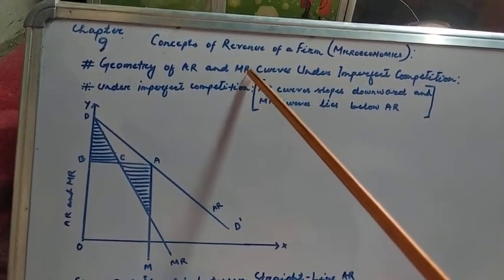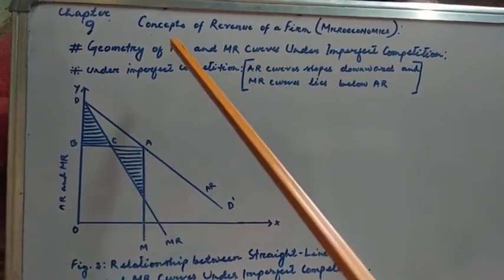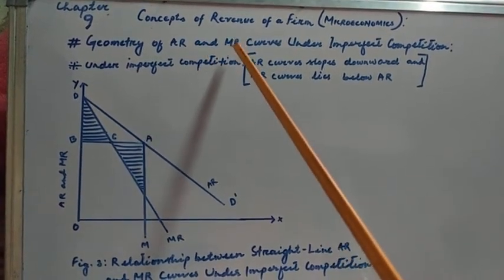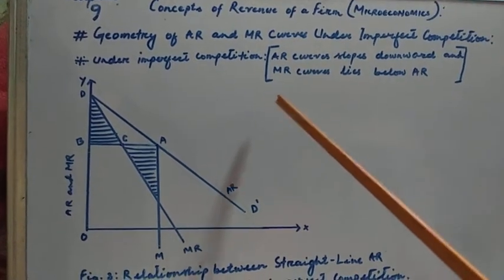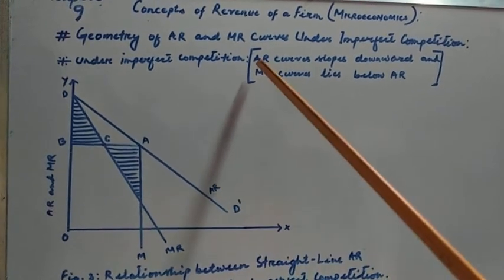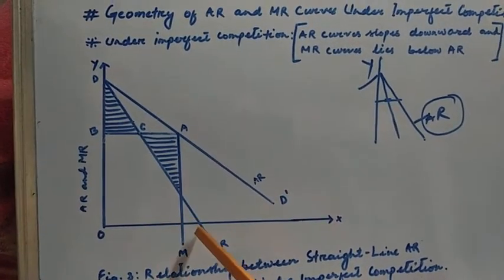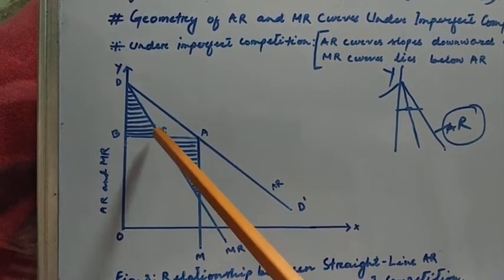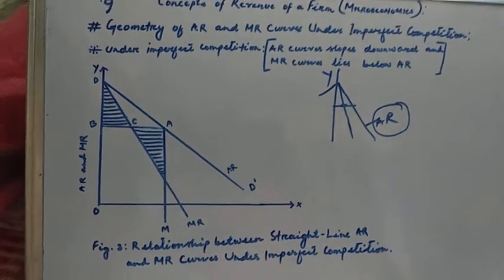Geometry of AR and MR under Imperfect Competition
Microeconomics Class-XI Chapter-9 Concepts of Revenue of a Firm: AR and MR under Imperfect Competition